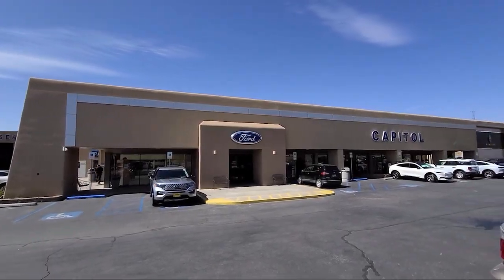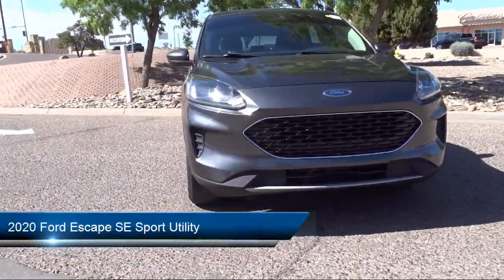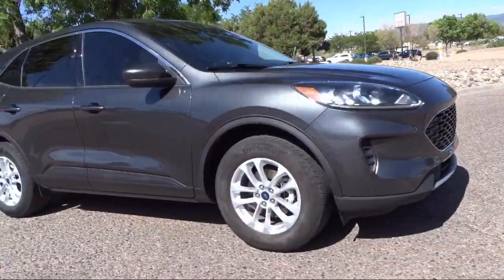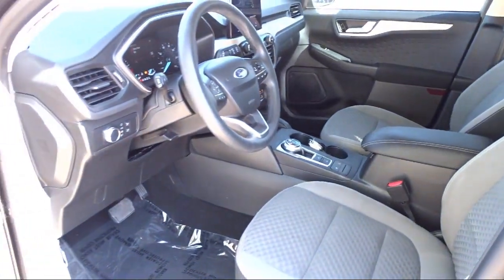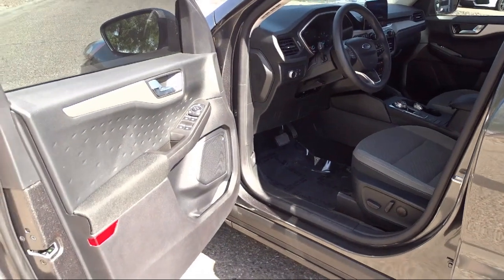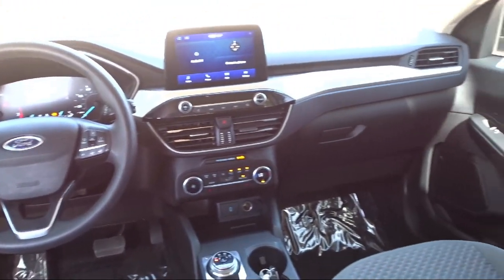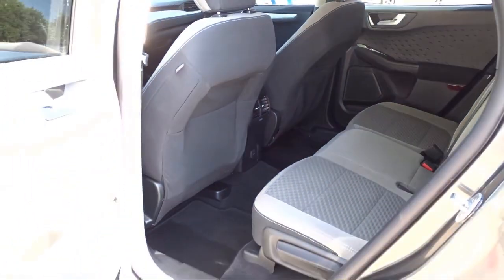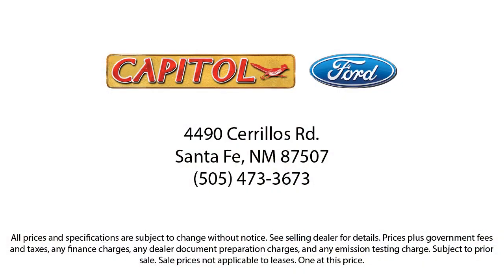2020 Ford Escape SE Sport Utility Santa Fe Albuquerque Española Los Alamos Las Vegas Las Cruces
2020 Ford Escape SE Sport Utility Stock Number: 2407A Vin:1FMCU9G63LUA56328.